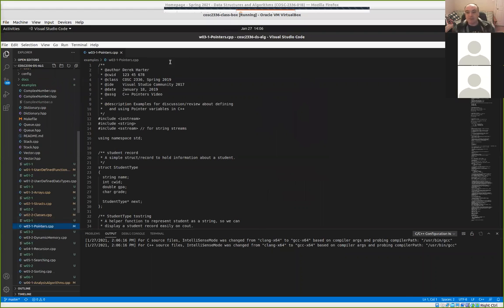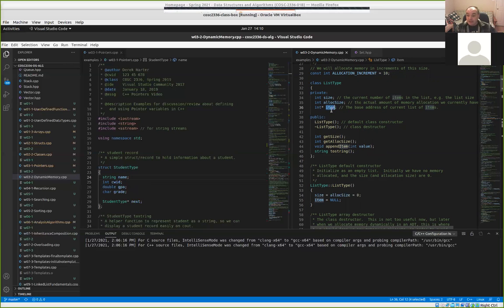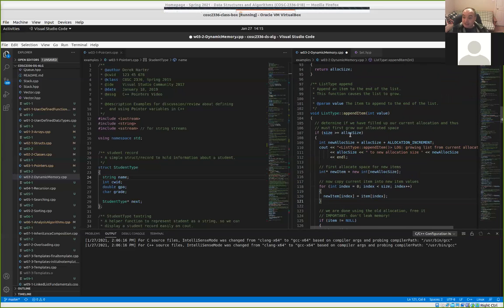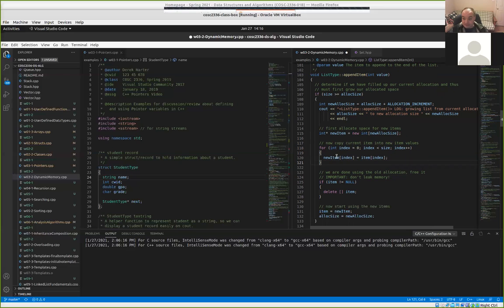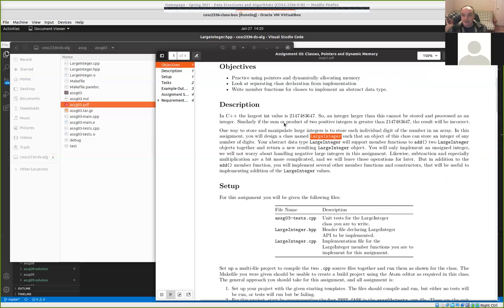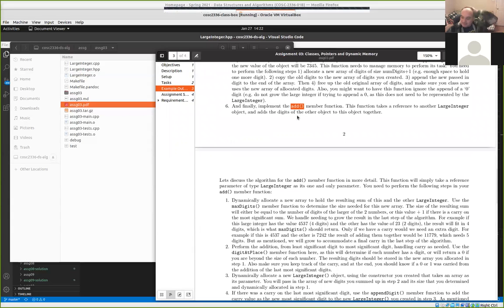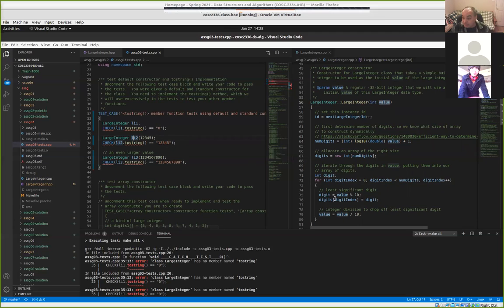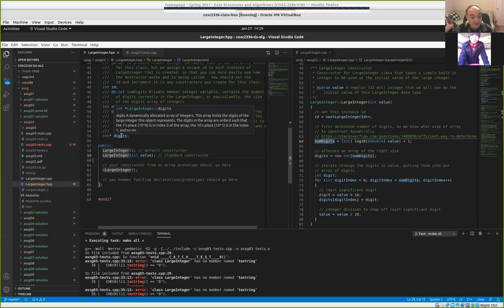COSC 2336 Data Structures and Algorithms: Help / Q&A Session 05 01/27/2021